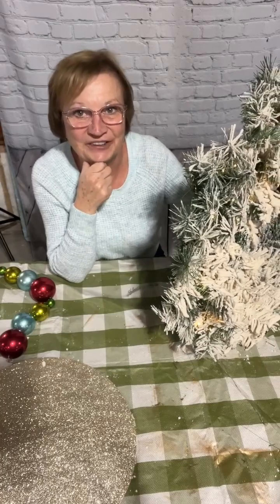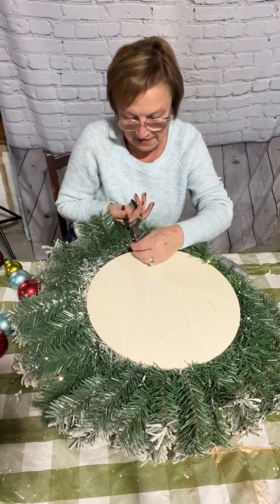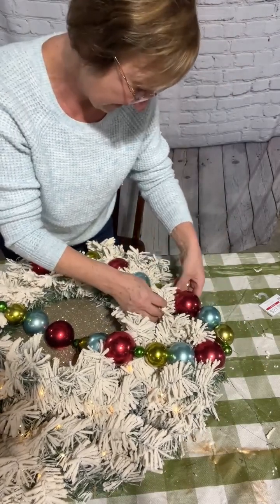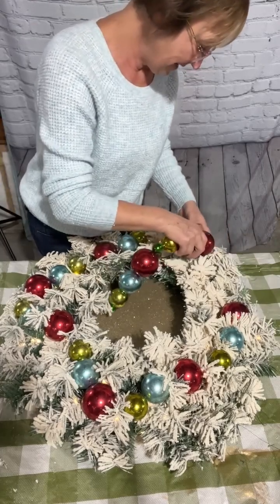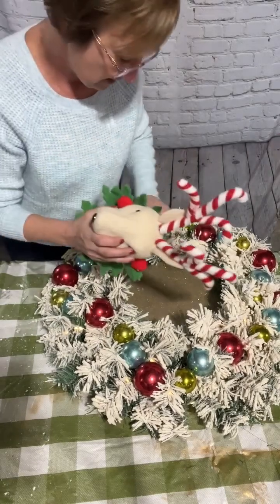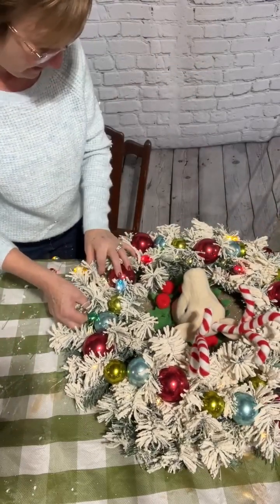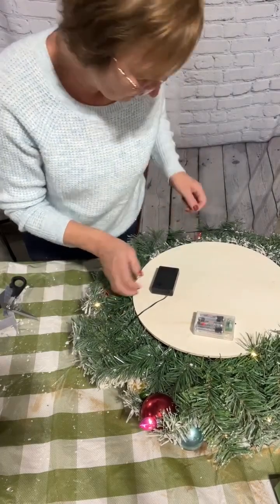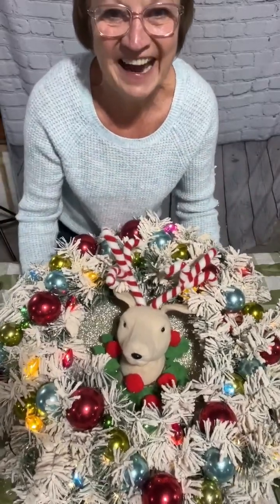Decorating a flocked wreath.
See how I am decorating a 25” flocked wreath for Christmas .
You can find this wreath and the wool deer wall mount in my shop.